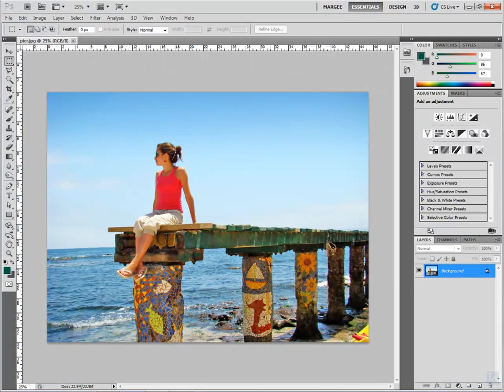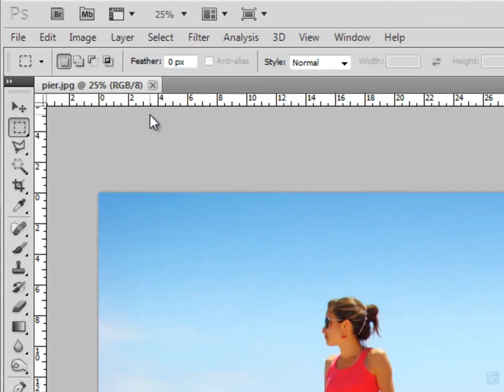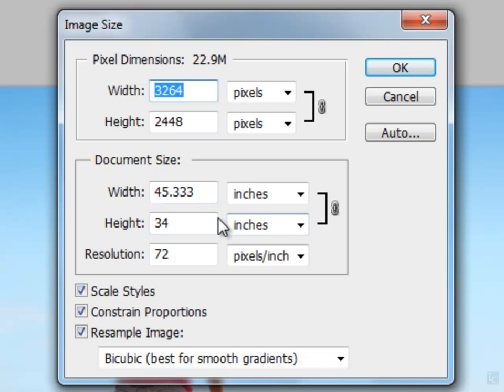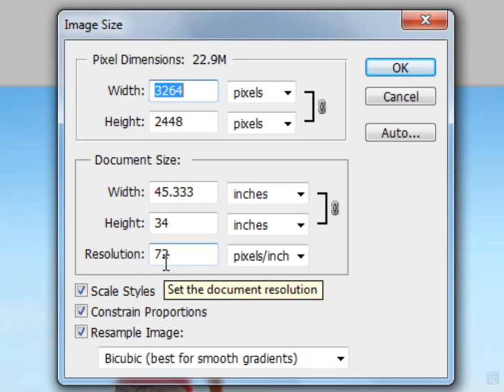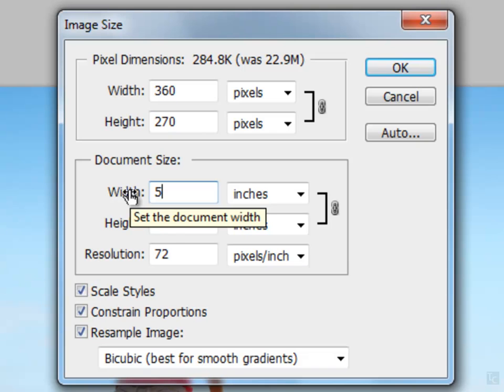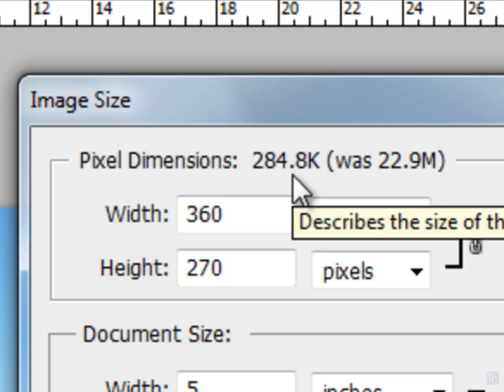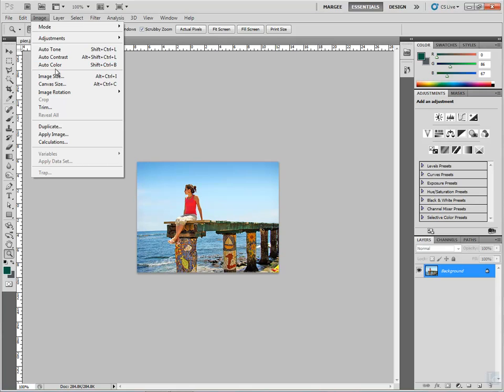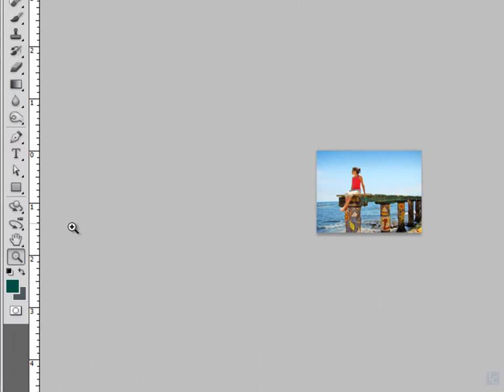How to reduce a photo in Photoshop.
How to use Photoshop CS5 reduce photo using the "image size" dialog box. Produced by trainlearncreate.com.